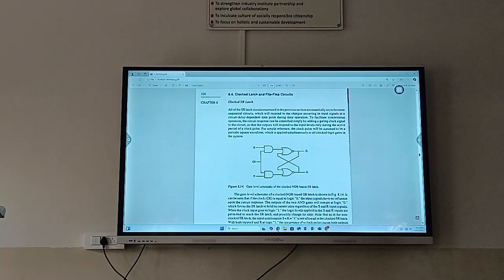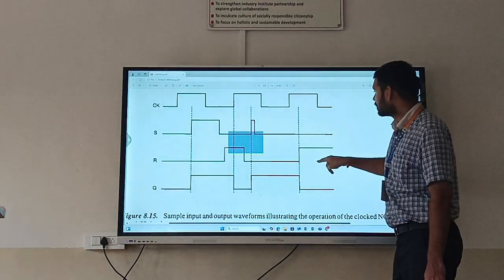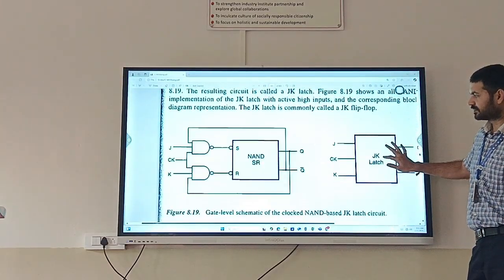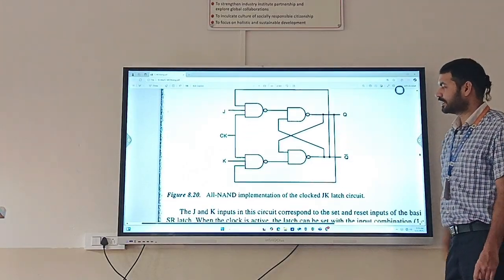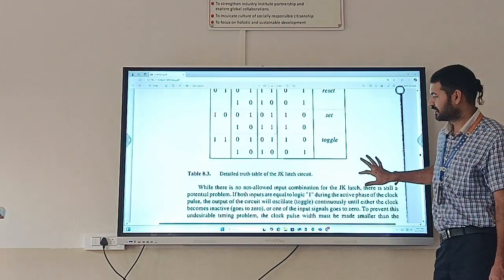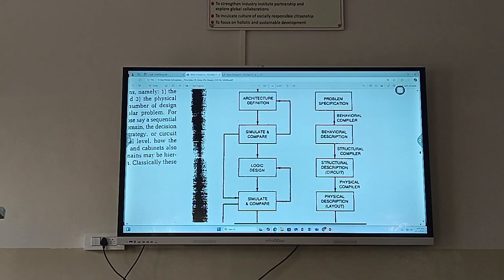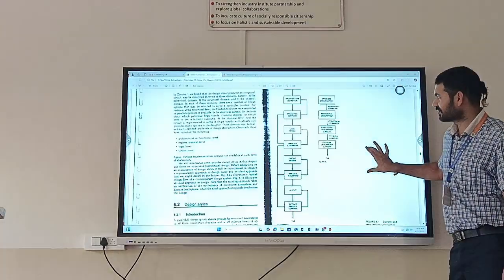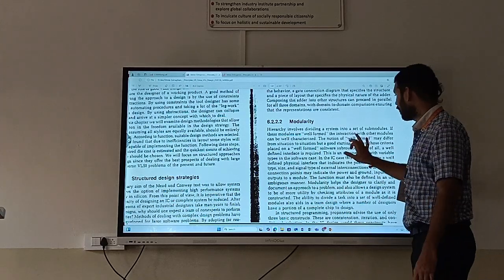VLSI DESIGN & TESTING - CLASS 25 - MODULE 5 - CLOCKED FLIPFLOPS & DESIGN STYLES